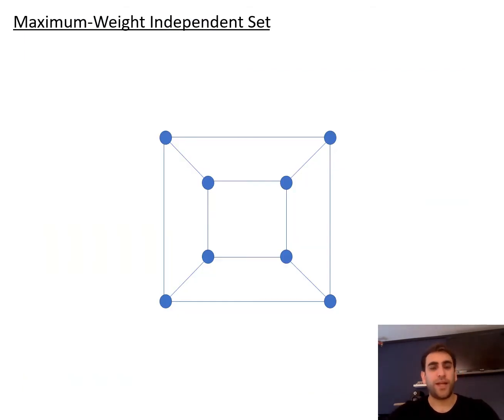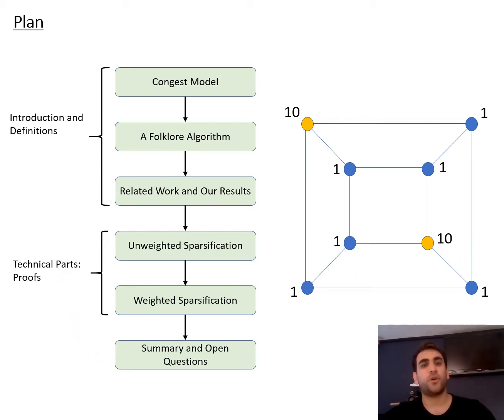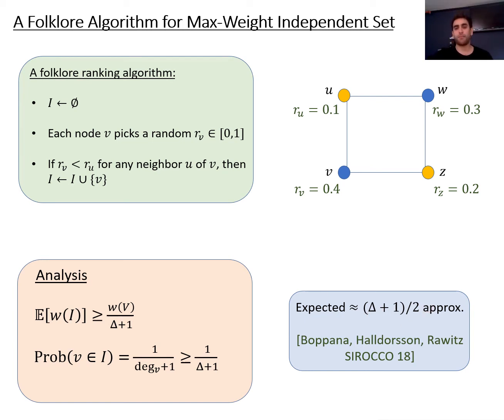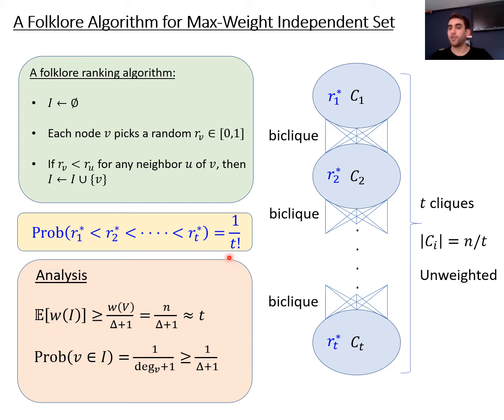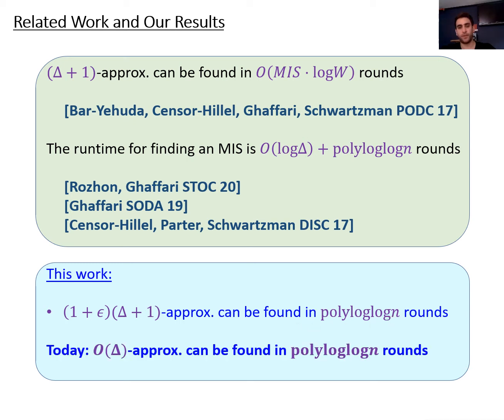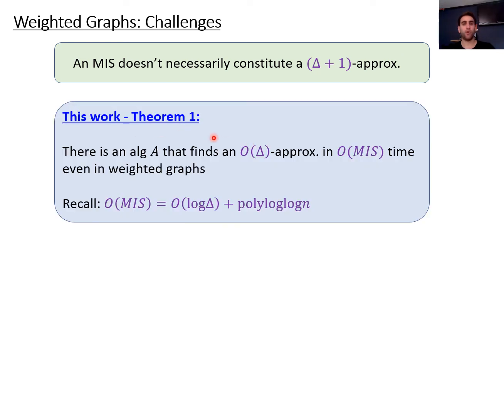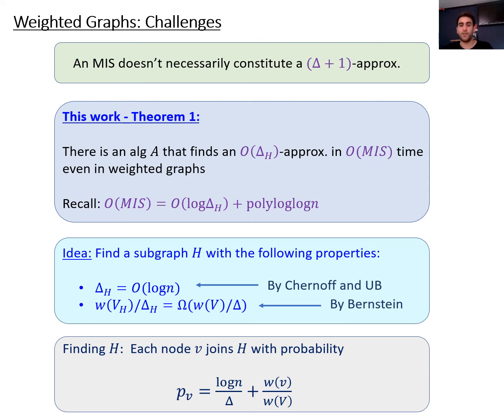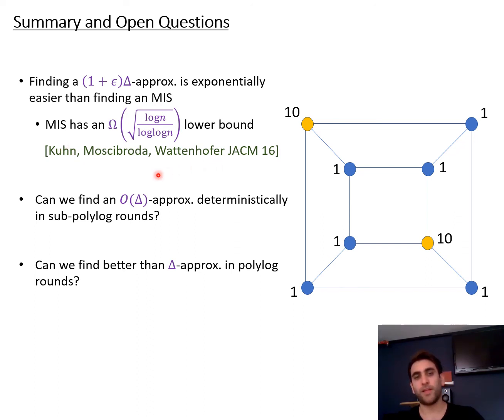Improved Distributed Approximations for Maximum Independent Set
By Ken-ichi Kawarabayashi, Seri Khoury, Aaron Schild, and Gregory Schwartzman, from DISC 2020, 34th International Symposium on Distributed Computing,